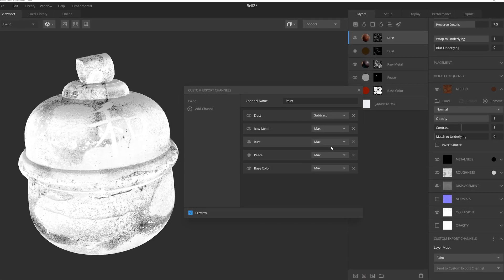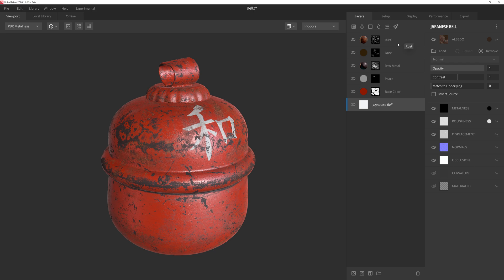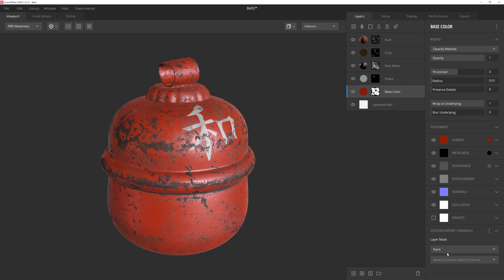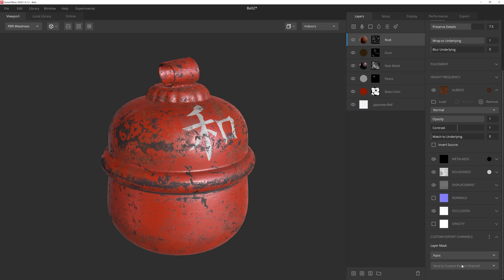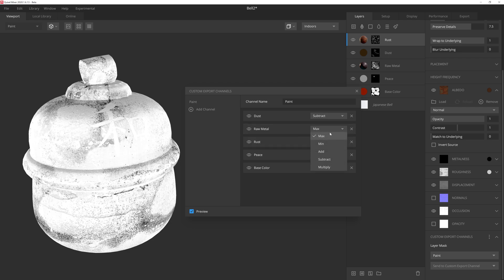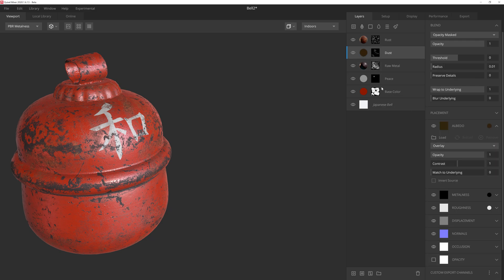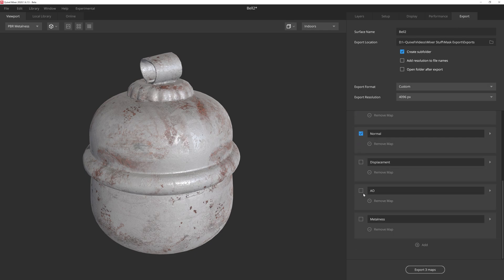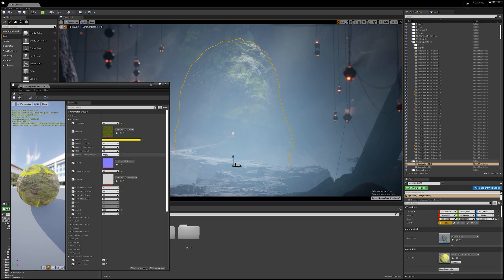Tutorial: Export Masks from Quixel Mixer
Unleash the power of masks with the amazing new mask export feature included in Mixer's latest release. Follow along with Josh Powers as he goes through the process of exporting masks from Mixer to be leveraged inside Unreal Engine or any other DCC application.